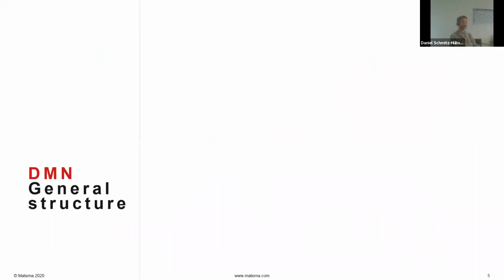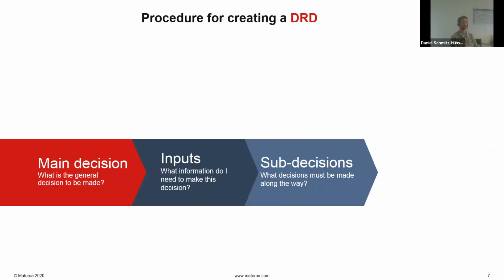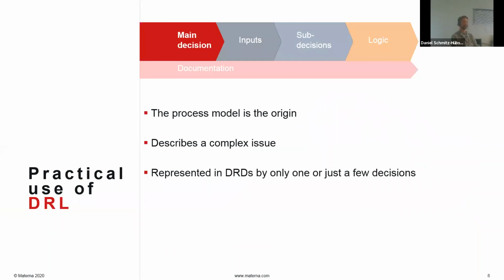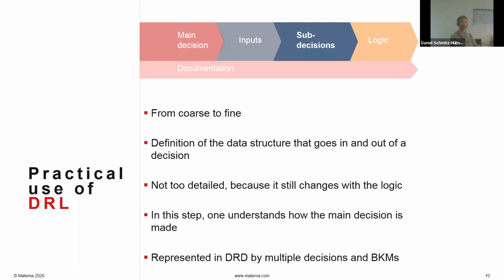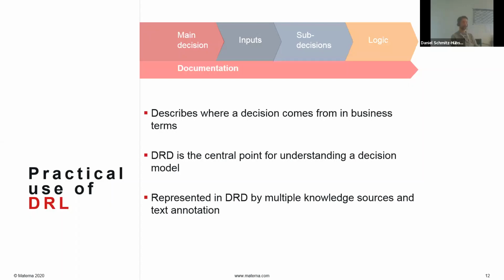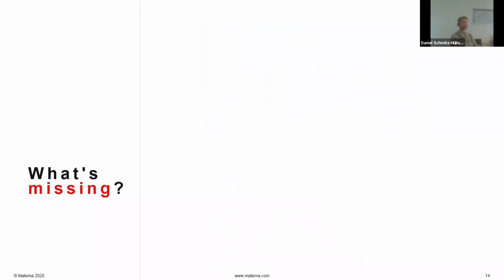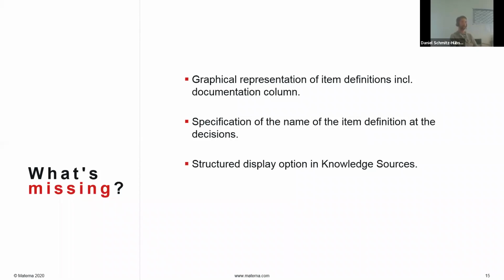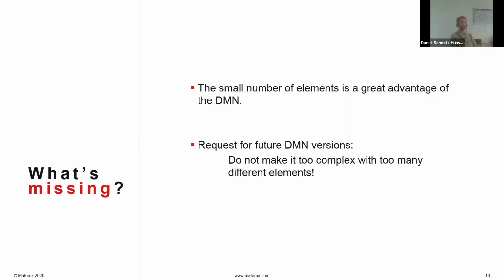DecisionCAMP 2020: Daniel Schmitz-Hübsch. Decision Requirements Level: The real key feature of DMN